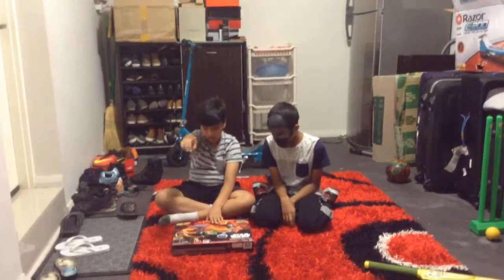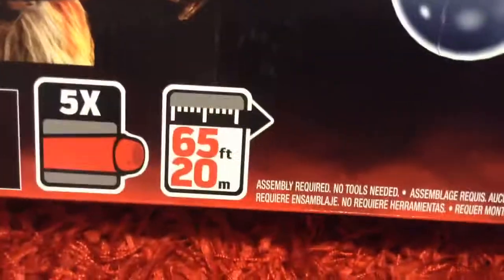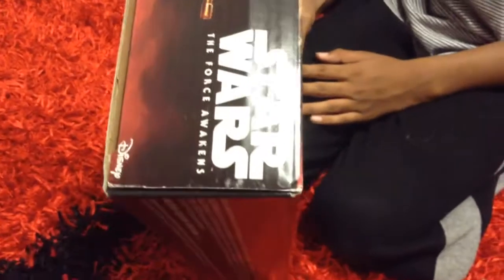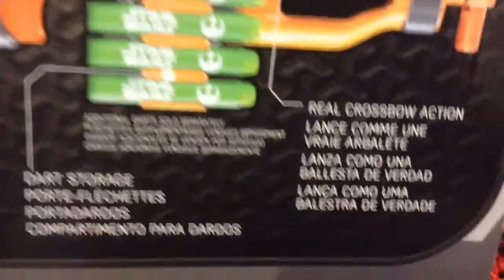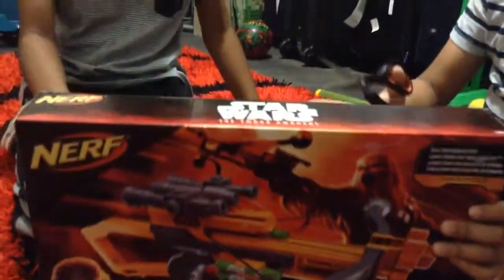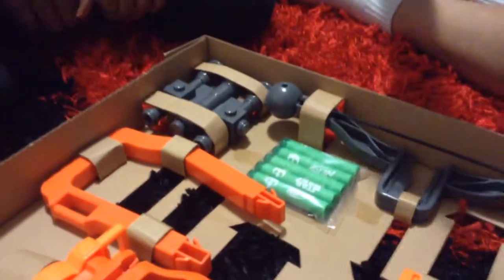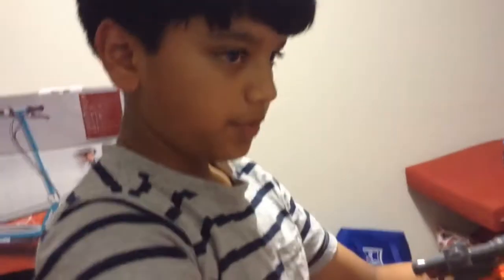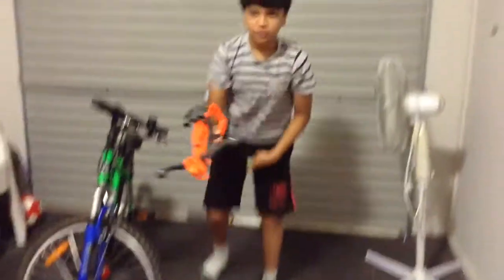90 subscribers special unboxing chewbacca bowcaster (nerf)